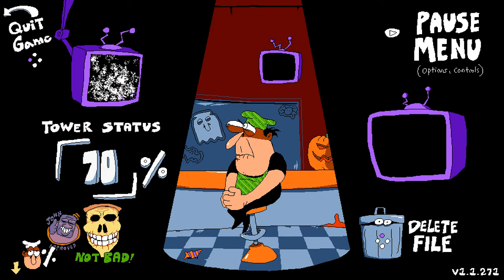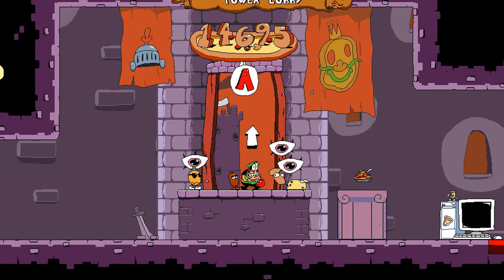Pizza Tower - 34 - ⚔️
I know yesterday some peeps where discussing that they expected yesterday to feature two levels but nah, no, I kinda figured this is how the more typical experience is gonna go